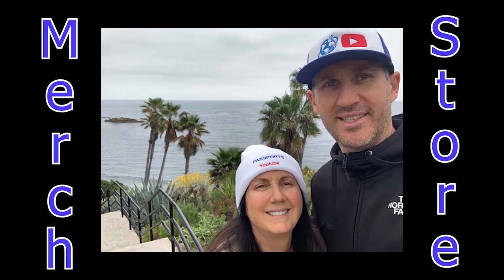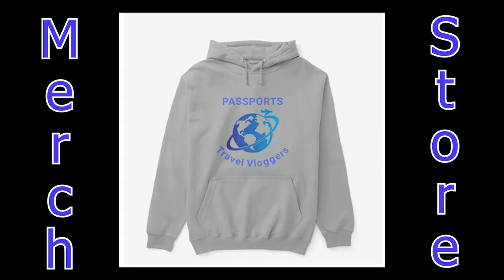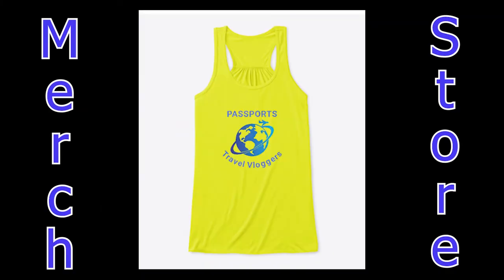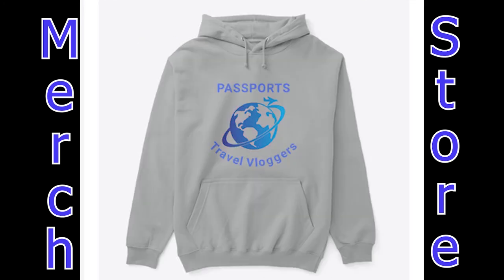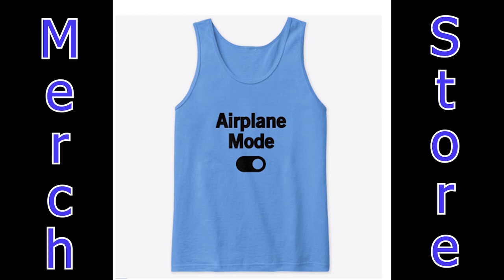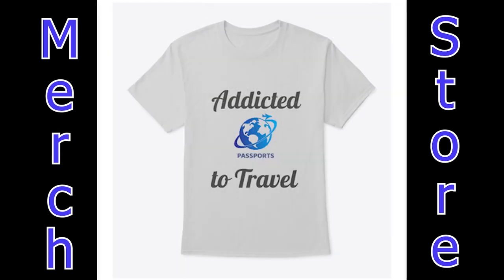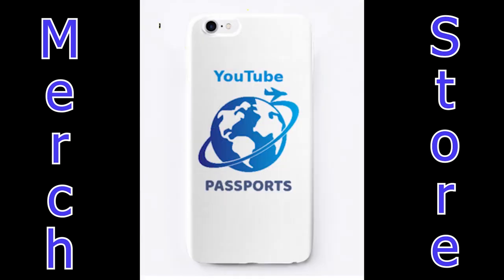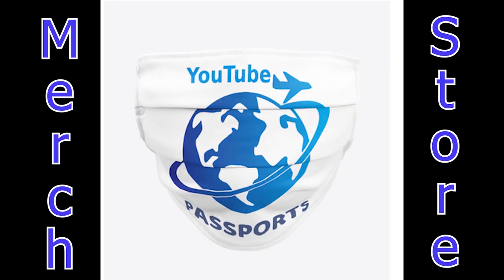Bring a Copy of Your Passport When You Travel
Why making a copy of your passport before you travel will save you a lot of trouble!